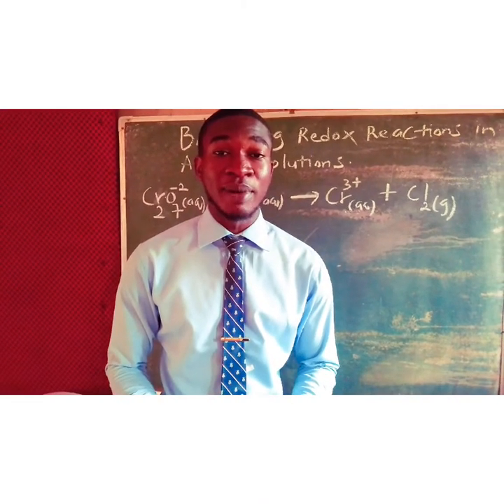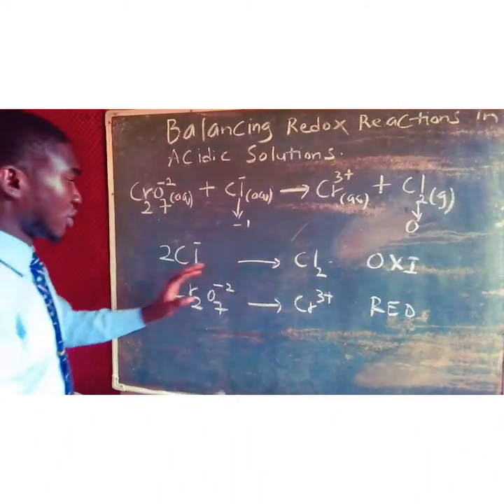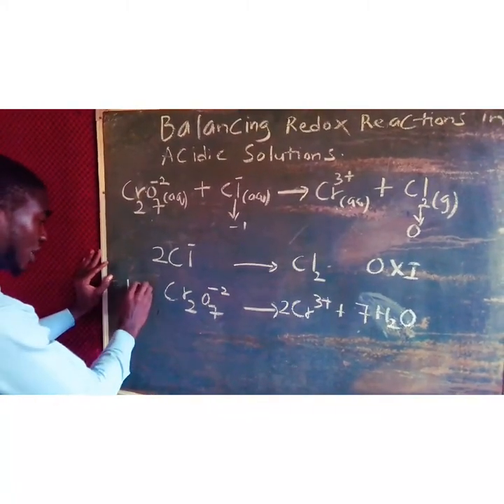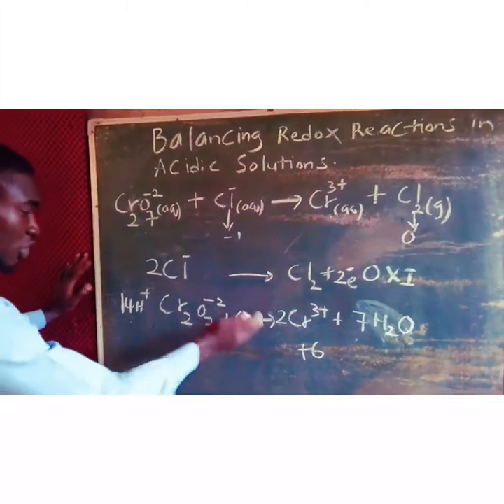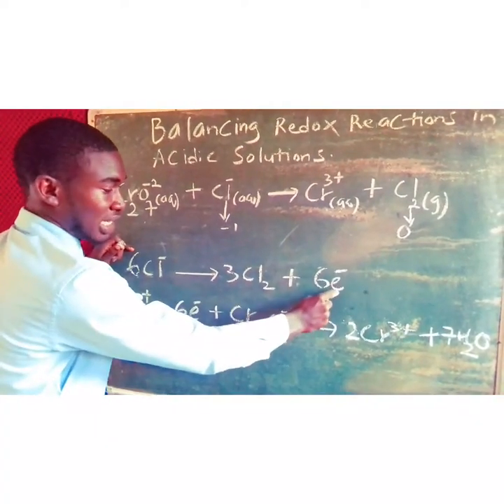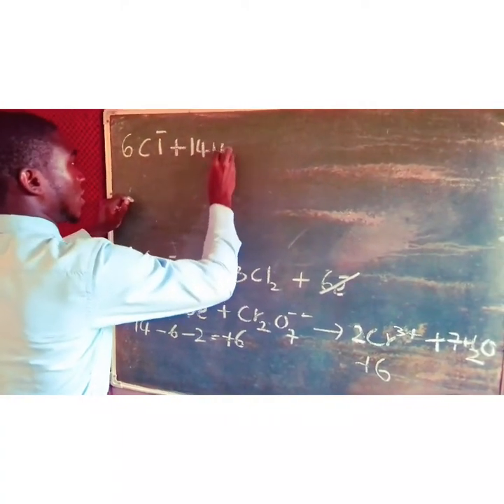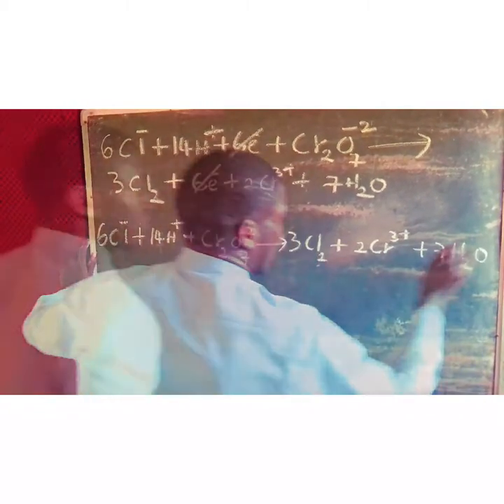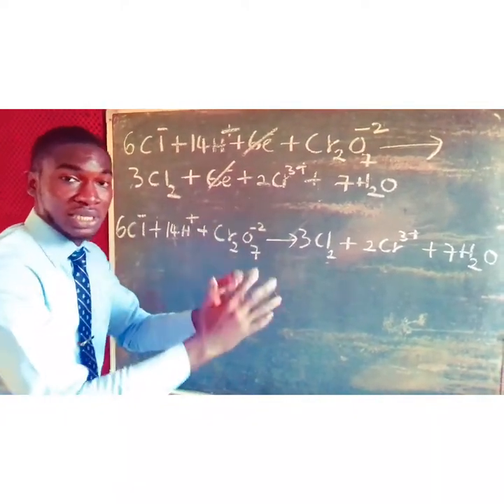How to Balance Redox Equations in Acidic Medium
We'll go step by step through how to balance an oxidation reduction (redox) reaction in acidic solution. Most importantly, both charges and atoms must balance. Here are the steps: first, calculate oxidations numbers for all the elements in the equation. Next, figure out what is being oxidized and what is being reduced. Then, write half reactions for the oxidation and reduction. After that, balance each half reaction: first, for the atoms other than O and H, then for O and H, and finally for charge by adding electrons. After being balanced, the oxidation and reduction half reactions are ready to be added back to together. Make sure that the number of electrons is the same in the oxidation and reduction half reactions. If they are not, multiply one or both of the half reactions to make the number of electrons the same. Then, combine the oxidation and reduction half reaction, canceling out stuff that appears on both sides of the equation. Lastly, do a final check to make sure that everything balances: both atoms and charge.

Our teachers and  group of Science Analyst come together to make an easy-to- understand videos in Chemistry, physics, Maths and Engineering.

 to study more about Electrolysis and Faraday's law